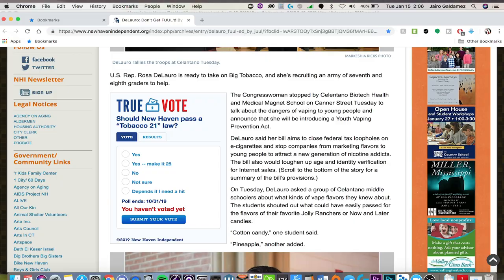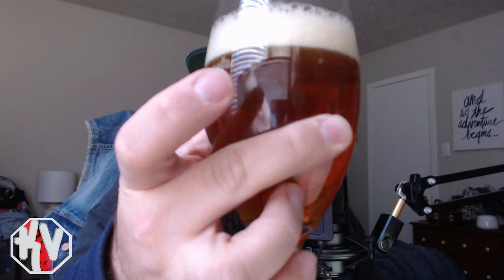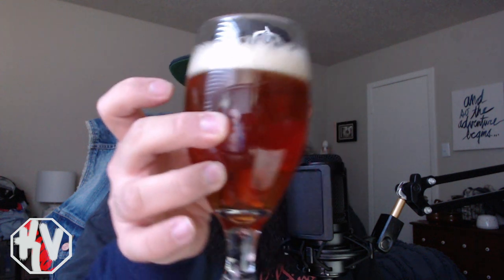1-16-2019 Vlog Welcome to 2019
Call, Email get in contact with congressmen and state representatives